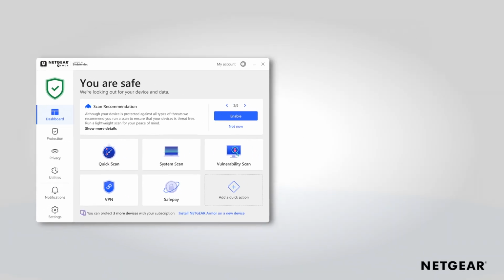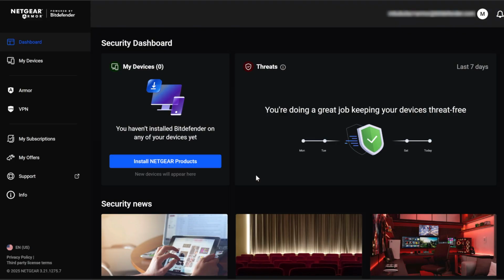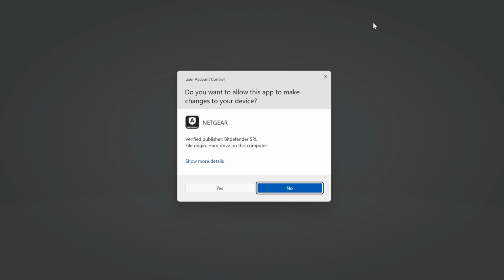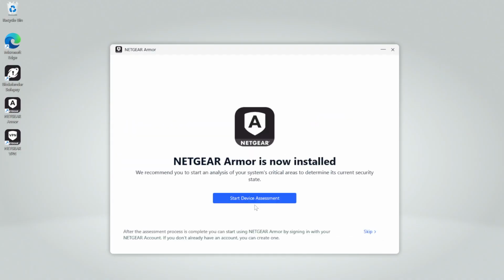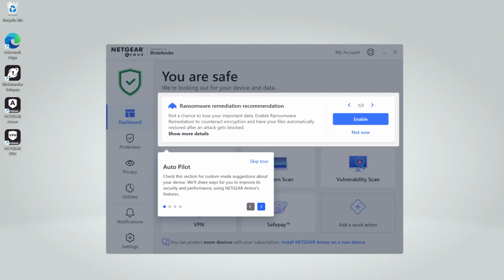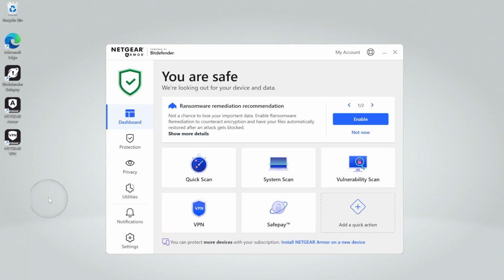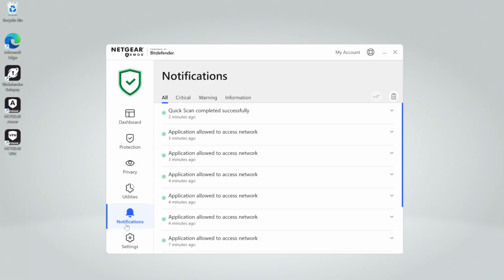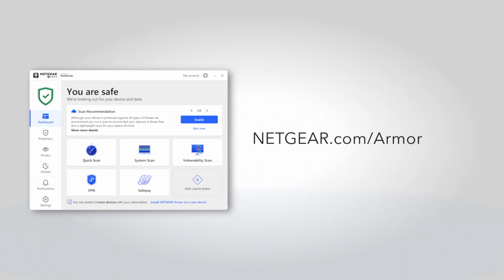NETGEAR Armor How-To | Install & Use on Windows (VPN, Antivirus, SafePay, Anti-Theft)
Protect your PC with the NETGEAR Armor App, powered by Bitdefender. In this step-by-step Windows tutorial, we’ll guide you through installing the app, setting it up, and using all its advanced security and privacy features.

You’ll learn how to:
• Install and activate the NETGEAR Armor App on Windows
• Run Scans to detect and remove threats
• Secure online payments with SafePay
• Protect your privacy with VPN and video/audio protection
• Stay safe with Antivirus and Vulnerability Scans
• Block malicious activity with Cryptomining Protection
• Detect suspicious activity with Anomaly Detection
• Safeguard your PC with Anti-Theft tools

Whether you’re working, banking, gaming, or browsing, the Armor App helps keep your Windows PC protected against malware, ransomware, phishing, cryptojacking, and other cyber threats.

Download the NETGEAR Armor App for Windows today and take control of your online security.